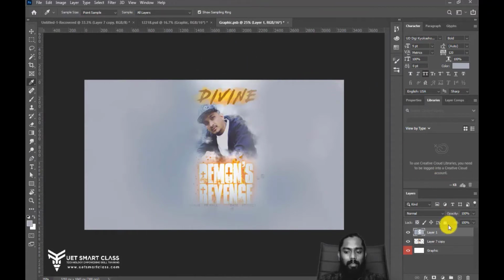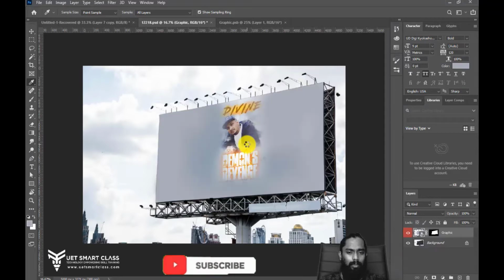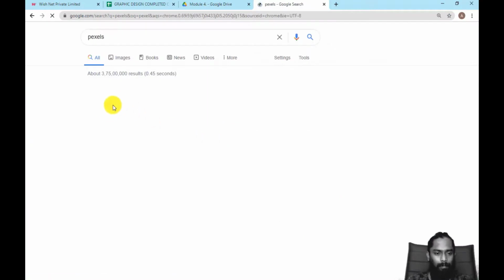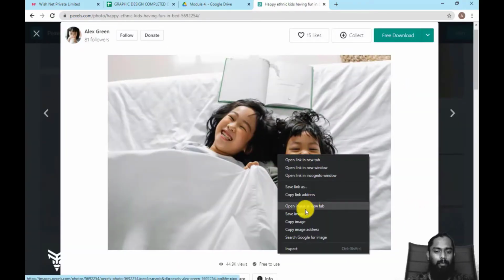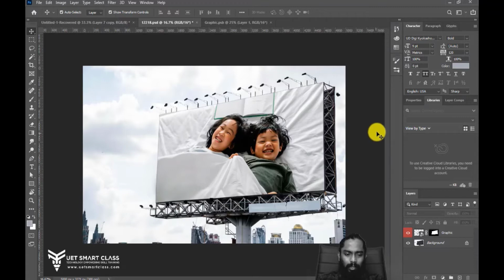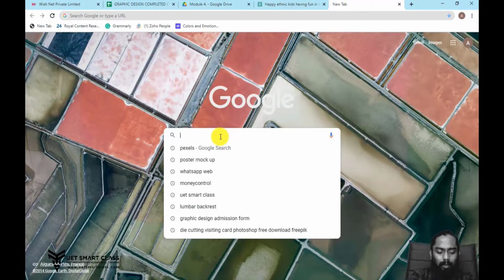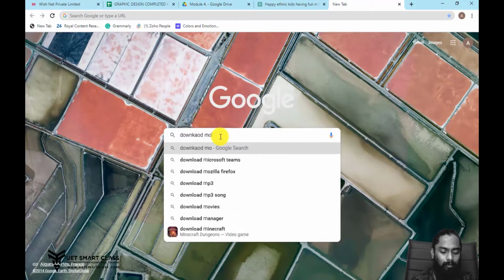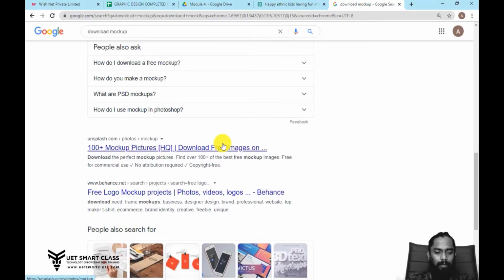How to make Poster Mockup in Photoshop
You can use Photoshop to create presentable and remarkable mockups that impress your client. Today we will show you how to make a poster mock up in photoshop with a simple process.